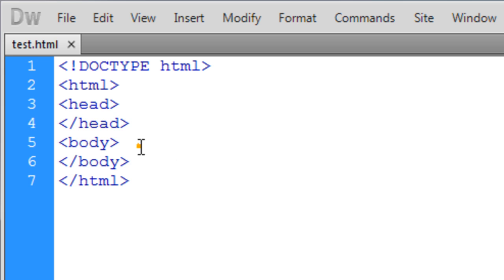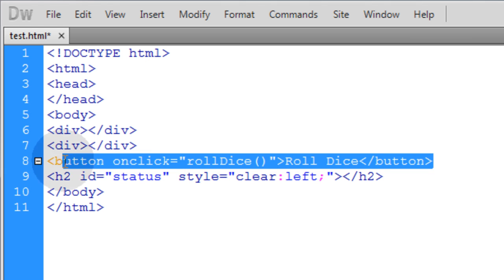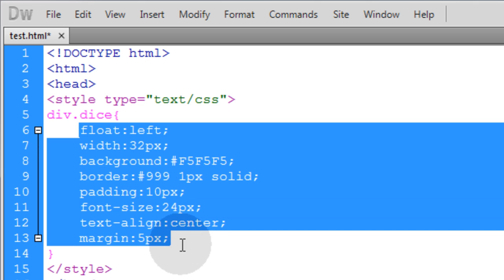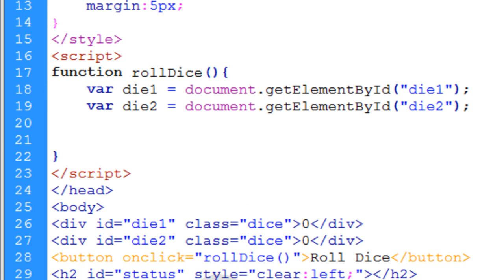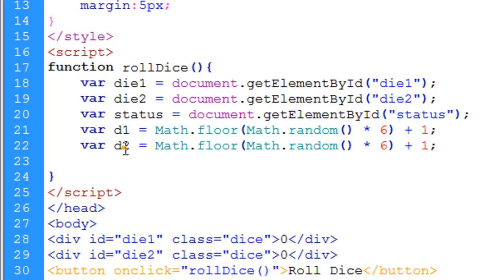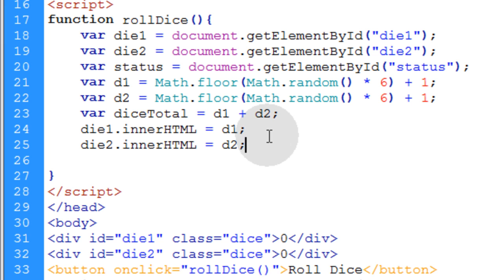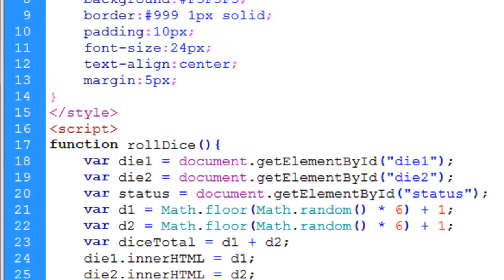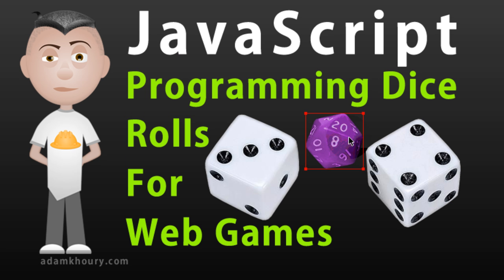JavaScript Tutorial - Dice Roll Programming For Web Browser Games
Learn to program dice rolls using JavaScript for web browser based games. Integrate it with basic HTML and CSS or any other complex means of graphical representation you wish to apply for displaying the dice and their values on them.